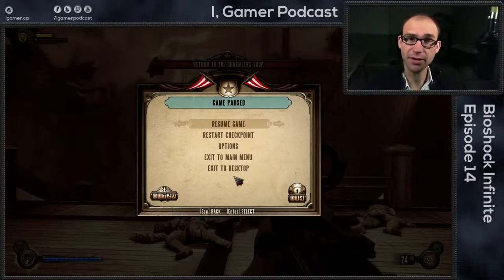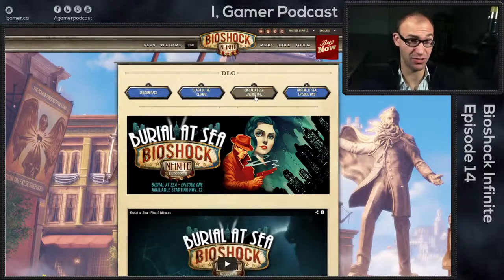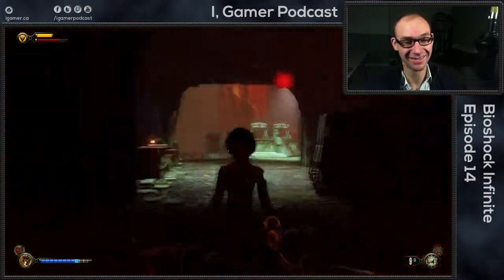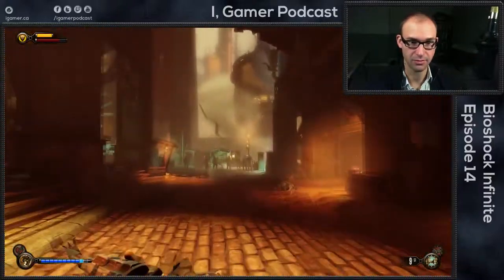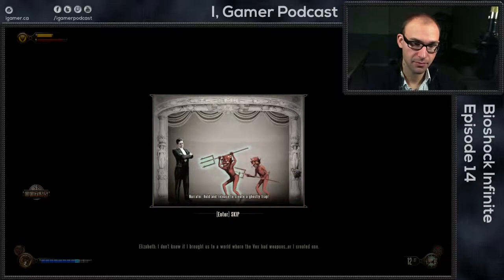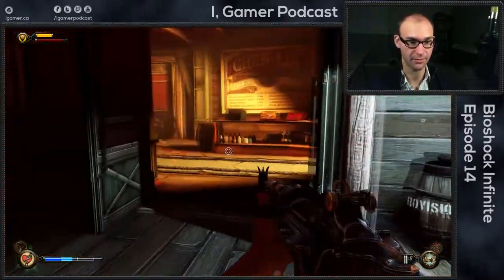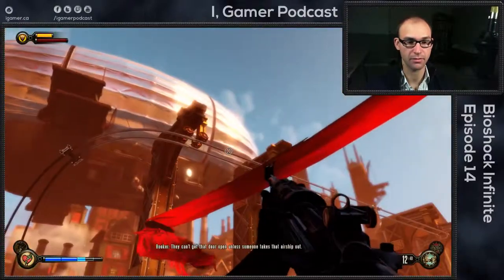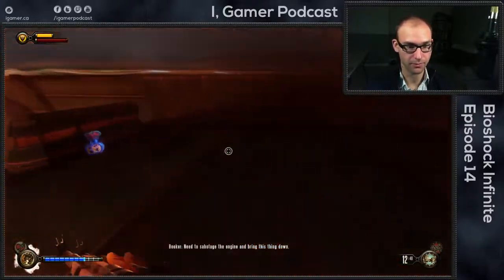Let's Play! Bioshock Infinite: Ep. 14 - Viva La Vox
In this Let's Play, Brian continues his playthrough of Bioshock Infinite, as he journeys through the mysterious city of Colombia. What crazy shenanigans will he get Booker into this time? You know how to find out.

Bioshock Infinite is developed by Irrational Games.